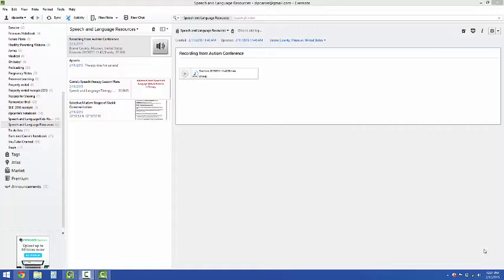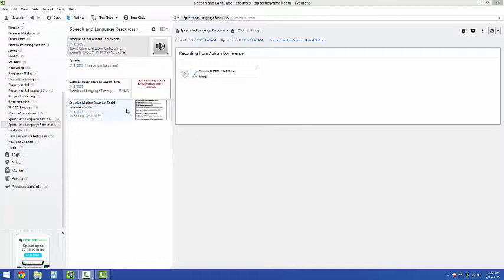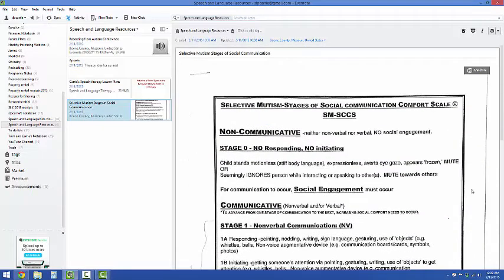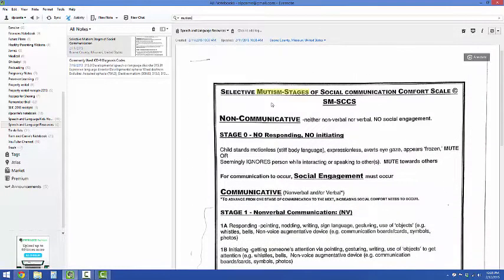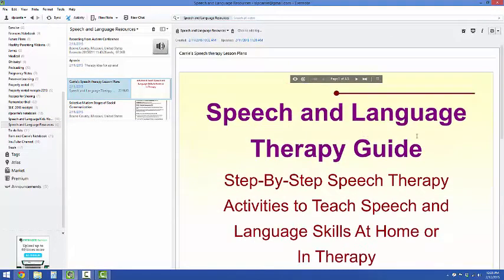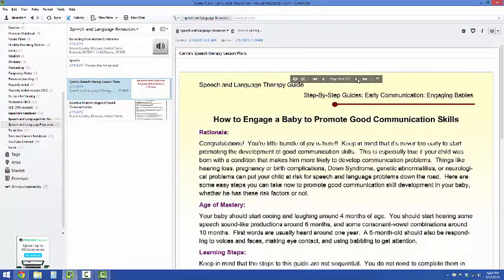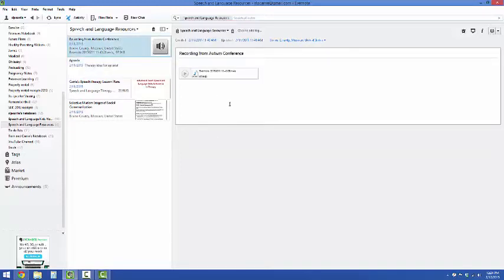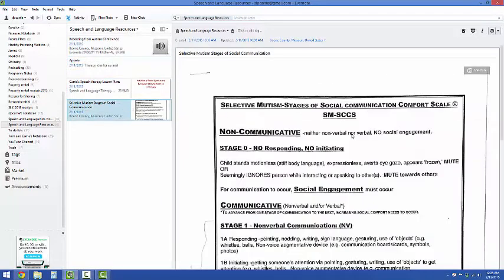Organize Your Speech Therapy Room: Part 3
This video includes productivity hacks for speech therapists in regard to organization.  Learn how to organize a small speech therapy space or a traveling speech therapists' stuff.  Click on the link to view the other parts of this series!

Visit the original post to download the flow chart, floor plan, data sheet, and successes worksheet for free